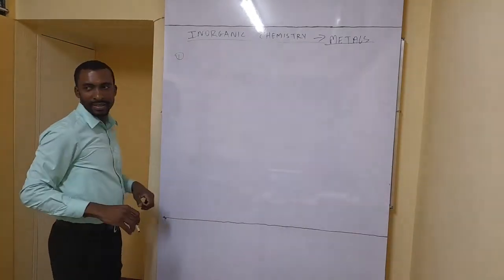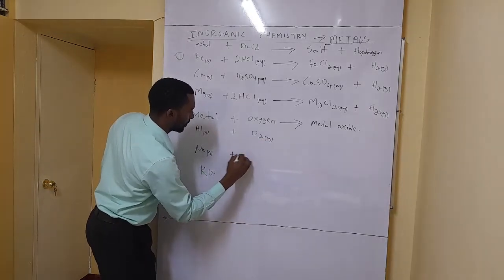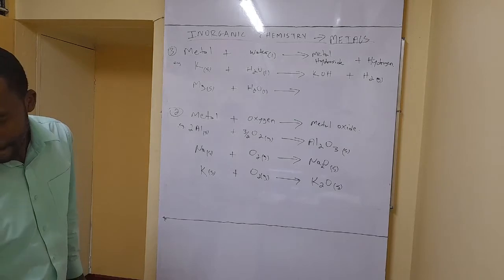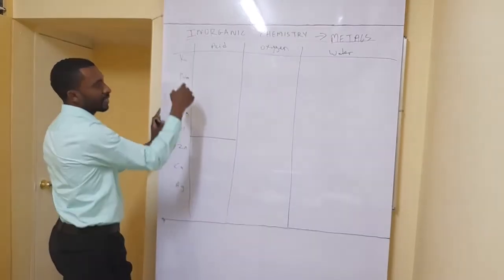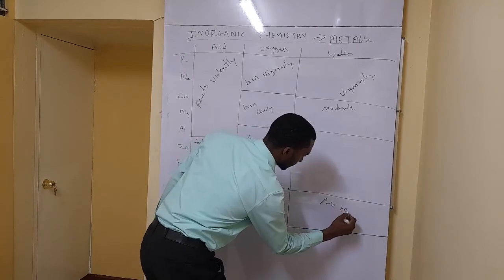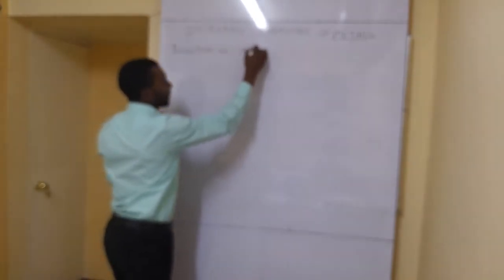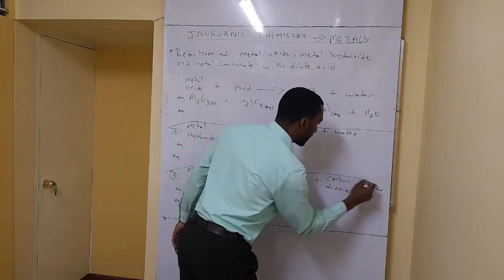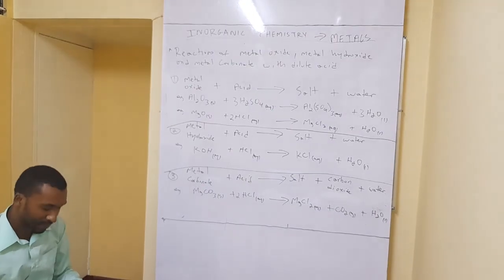Inorganic Chemistry (Metals) - Part 2